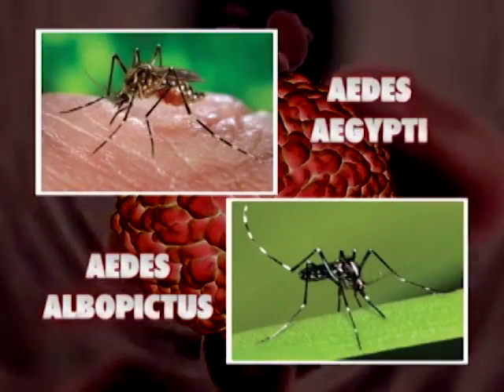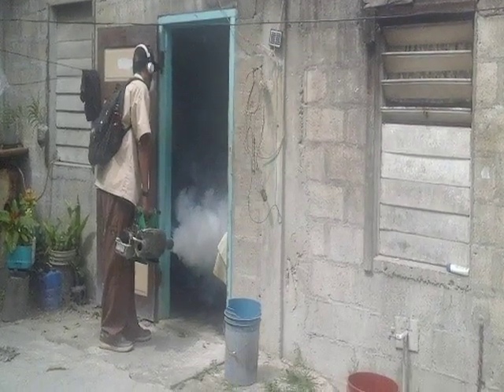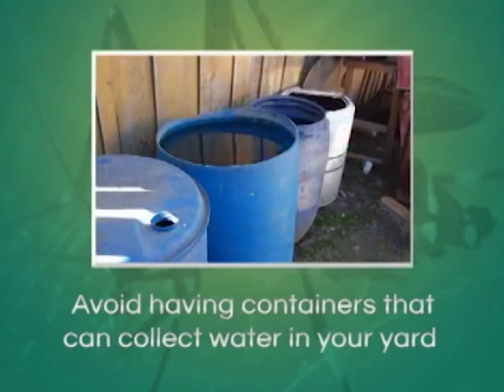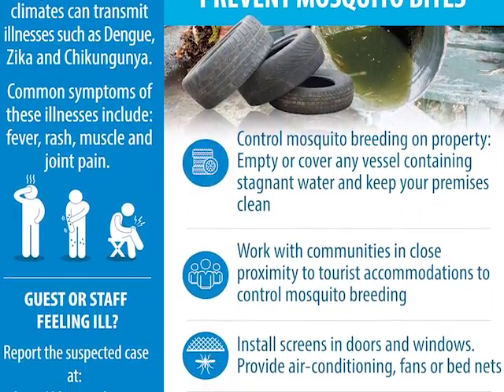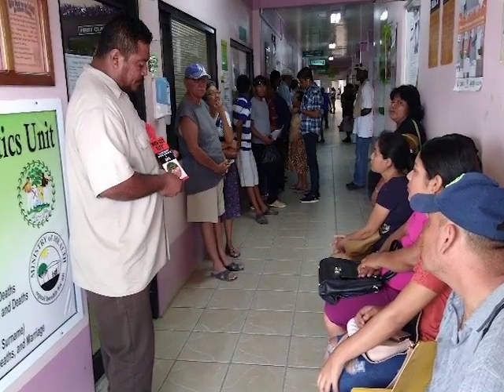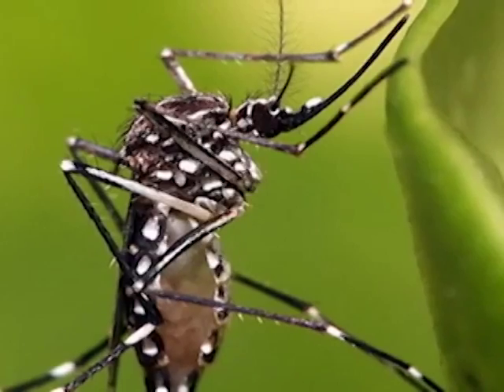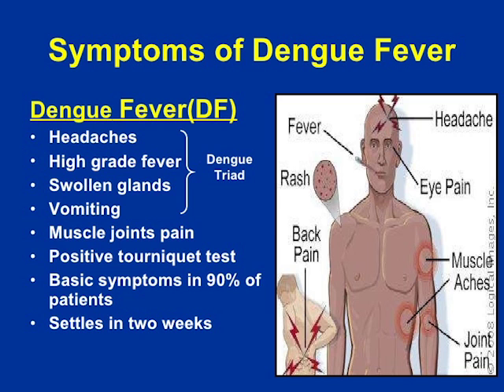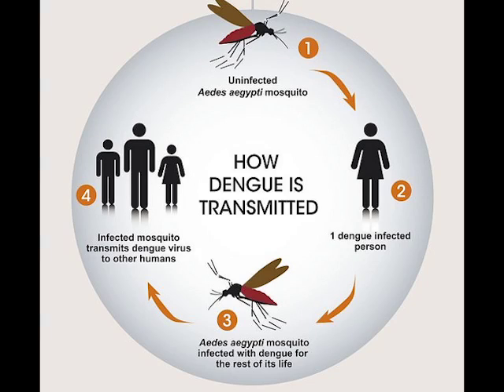Dengue Outbreak: Recognizing the Symptoms & Alerting Authorities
The Ministry of Health is battling a dengue outbreak which is prevalent up north, with the Orange Walk District reporting the highest number of confirmed cases. Dengue is caused by the Aedes Egypti mosquito that breathes in open containers that hold water.  The ministry is asking residents to do their part in recognizing the symptoms and alerting authorities so that the Vector Control Unit can carry out interventions to contain the spread of dengue. Here is News Five’s Duane Moody with an update.